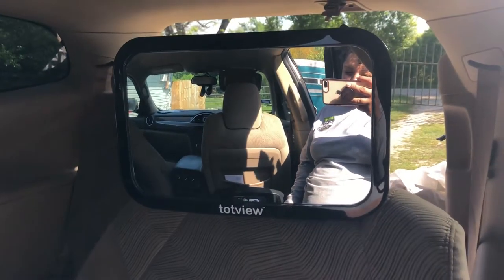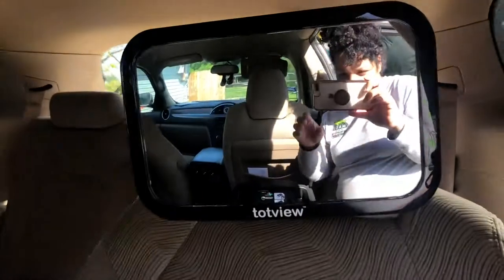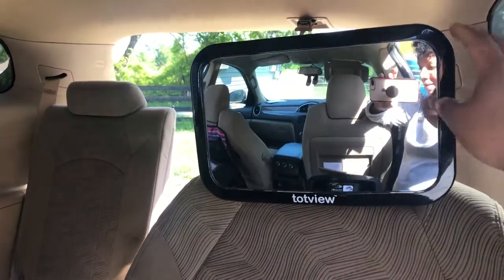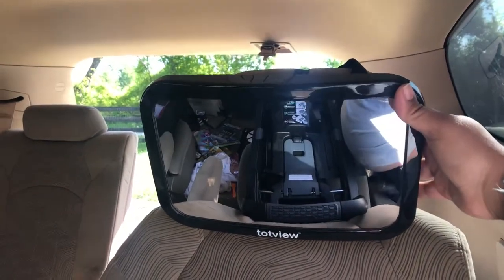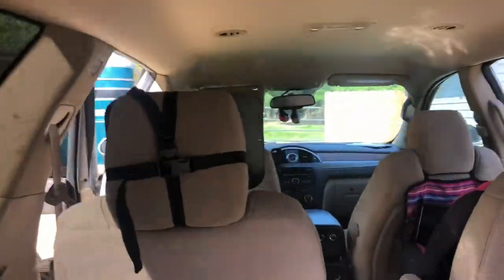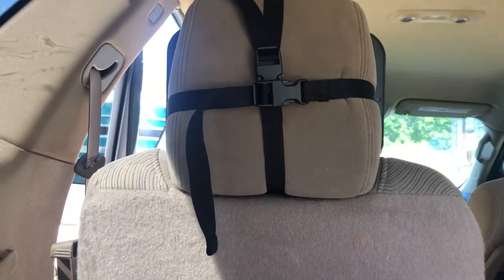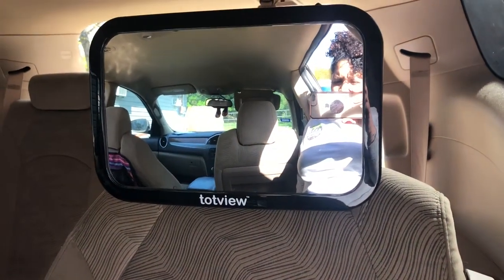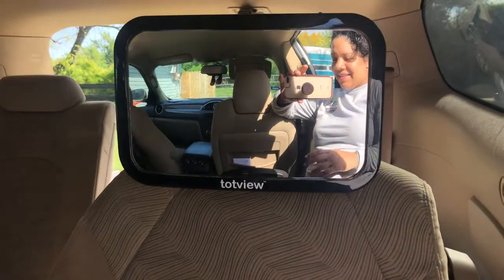TOTVIEW BABY CARSEAT MIRROR - THE BEST MIRROR FOR REAR-FACING INFANT OR TODDLER CARSEAT-GroCreations